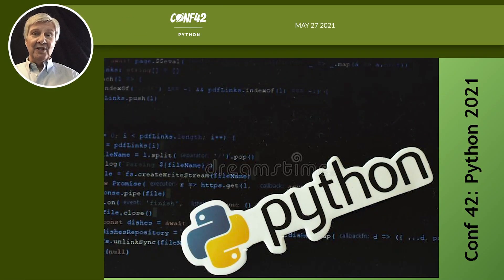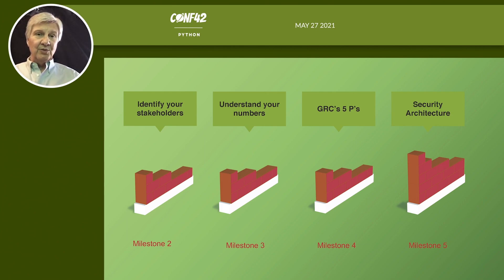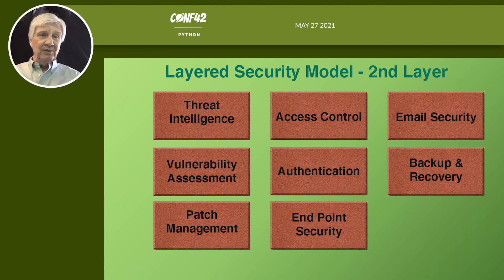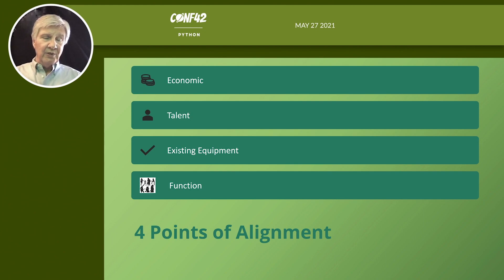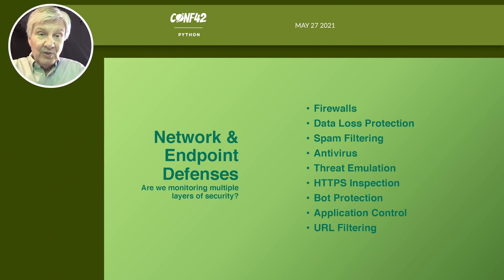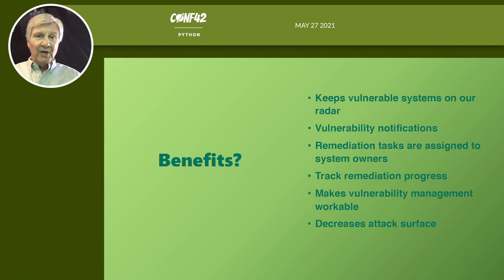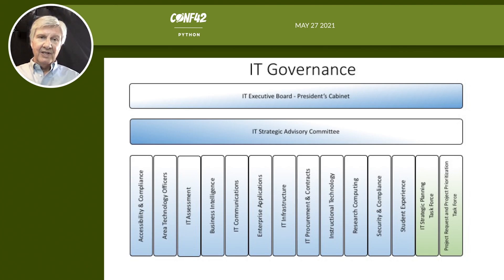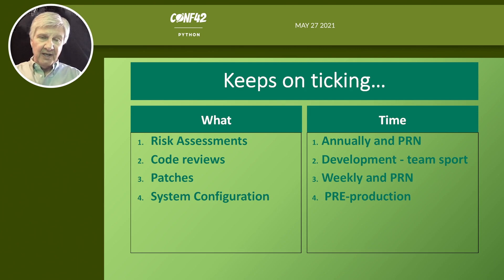Scalable and sustainable Cybersecurity | Gordon Rudd | Conf42 Python 2021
Gordon Rudd
CEO @ Stone Creek Coaching

Securing fast-growing companies, is difficult to do. Very difficult to do well. This session will give attendees key performance indicators to describe the relationship between each area of excellence and the scalability, sustainability and flexibility required in a cybersecurity program/department.

This session will focus on how corporate size and growth rate actually dictate cybersecurity methodology, strategy and operations. Setup and maintenance of CyberOps is very different for these companies. IT and Cybersecurity operate in hybrid models, focused on five areas. Successful information security teams must understand each of these areas and their operation to succeed.

0:00 Intro
0:25 Keynote

Behalf
TerminusDB

20tab
Aiven.io
Double Data Confirm
MetaSnake
Microapis.io
MousePaw Media
Nuworks Interactive Labs
Teamland
Think Evolve Consulting

🤝 Media Partners
AWS
Inside Dev
Manning
Packt